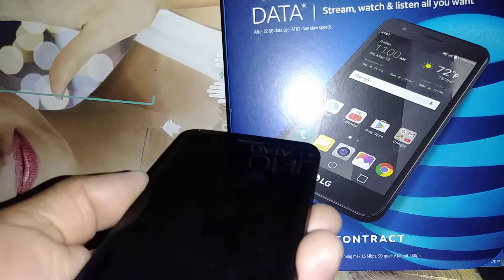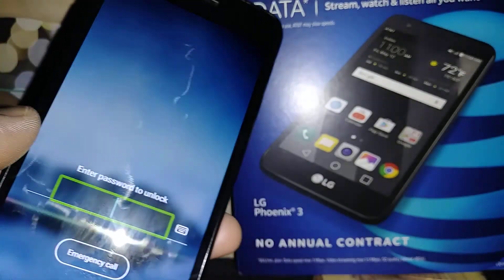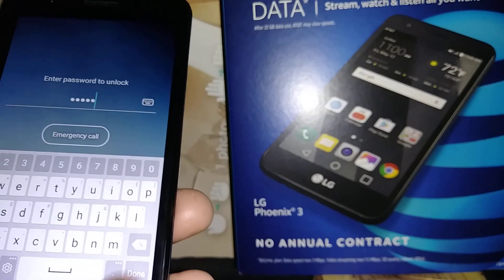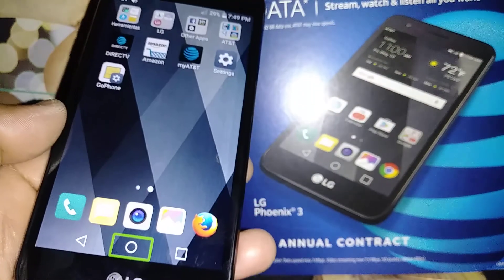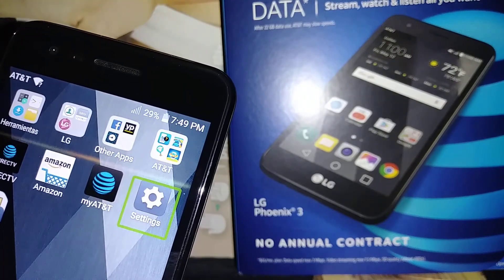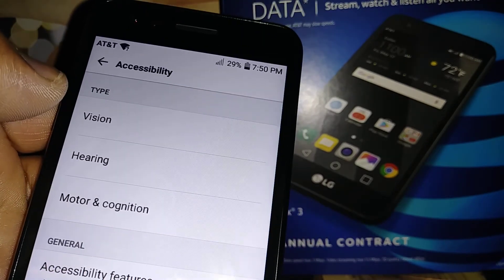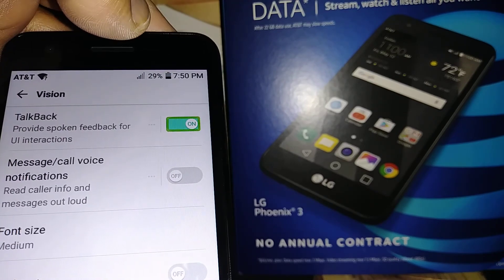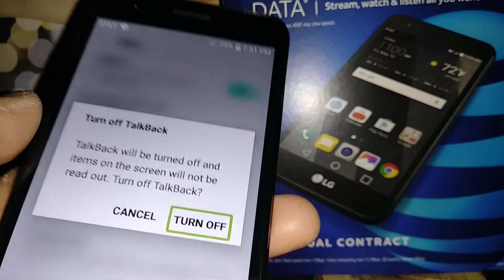LG Phoenix 3 Turn off Talkback / how to disable voice assistant LG M150 AT&T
My phone talks when I touch the screen
there is a lady's voice telling me the name of the applications on my screen.
How to exit talkback on LG Phoenix 3 Model M150 from att wireless